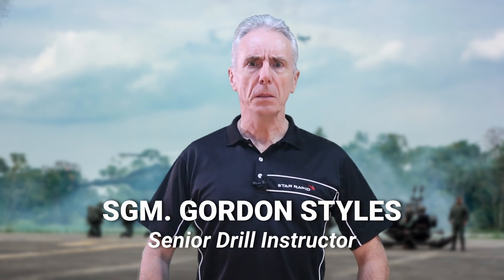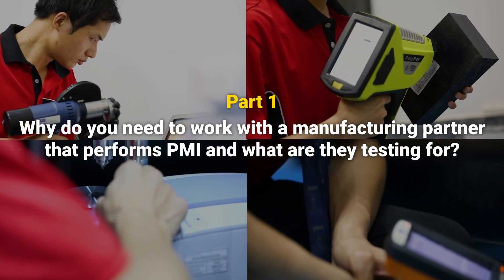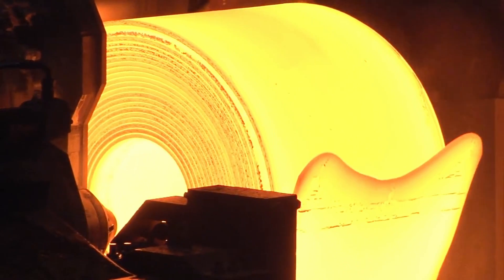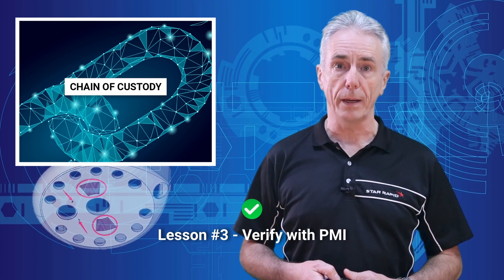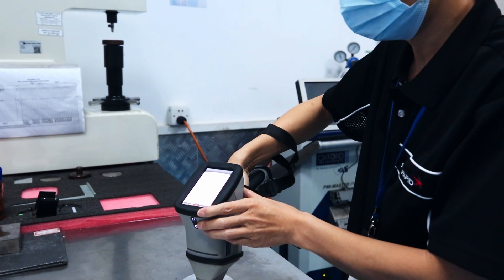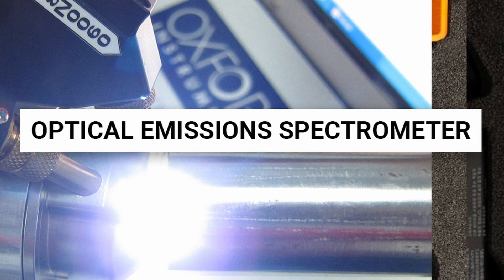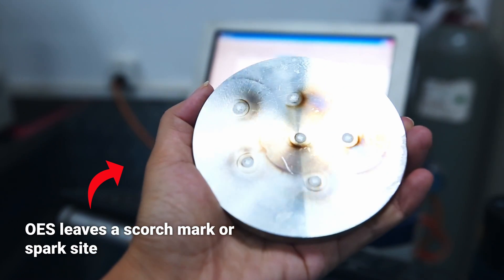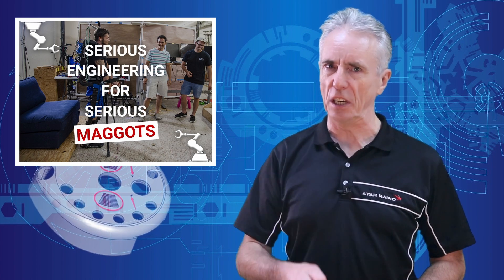These 2 GUNS can identify FAKE METALS - Positive Material Identification | Serious Engineering: Ep26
Did you know that these 2 guns can identify fake metals? In the EPISODE 26 of SERIOUS ENGINEERING, Gordon discusses the importance of performing Positive Material Identification (PMI) of Metals.

Do you know how to defend yourself and your business against the dangers of using non-conforming materials? In this video on positive material identification for metals, our CEO Gordon Styles teaches you how to neutralize threats to your critical material supply chain.

In addition to that, Gordon also explains to guns that are used to purge non-conforming materials. Namely:

- Hitachi X-MET 8000 (XRF Analyzer)
- Optical Emissions Spectrometer

Ready Aim Verify! Positive Material Identification of Metals | Serious Engineering: Ep26

Chapters:

0:00 Intro
0:44 Why you need Positive Material Identification (PMI)
0:56 Metal Alloys
1:20 Post Treatment of Metals
1:37 Chain of Custody
2:11 Non-Conforming Materials
2:43 XRF Analyzer
3:33 Optical Emissions Spectrometer
4:36 Words of Wisdom
5:05 Drill Time